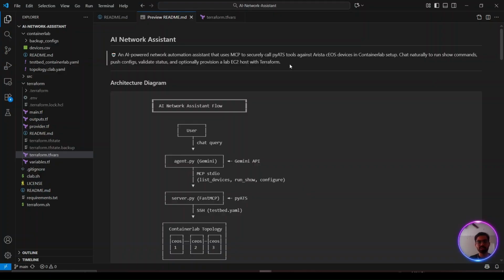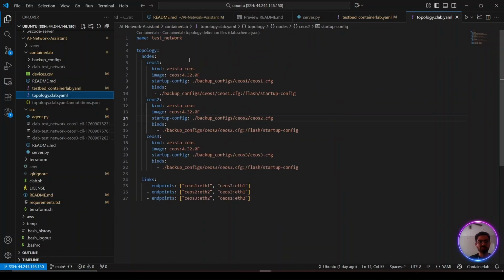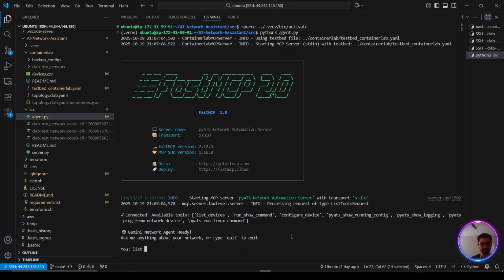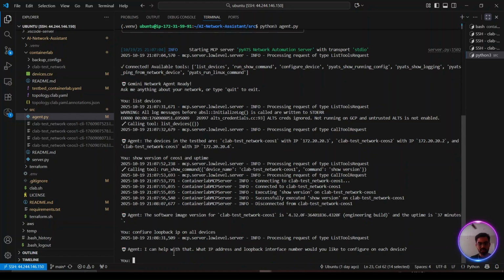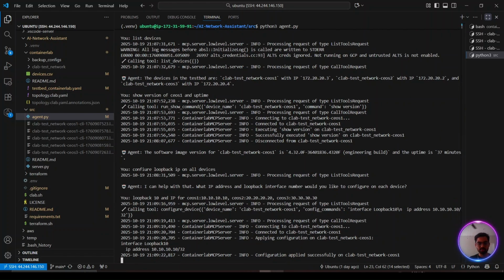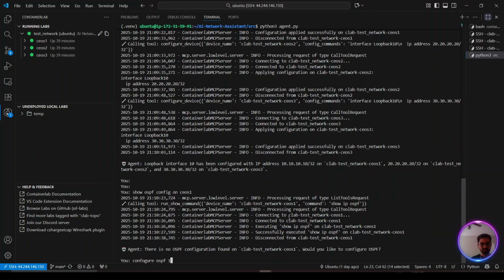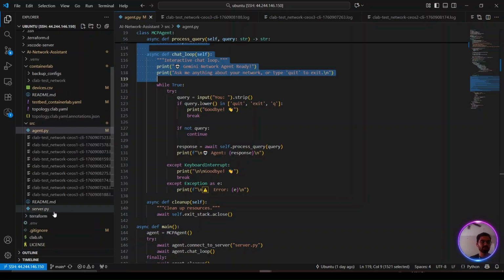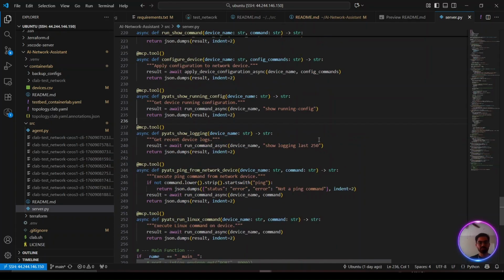AI Network Assistant: MCP-Powered Automation with pyATS, Containerlab & Terraform (AWS)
Build an AI-driven network lab that uses MCP (Model Context Protocol) to safely run pyATS tools against Arista cEOS in Containerlab, with optional EC2 provisioning via Terraform. Chat with an agent to list devices, run show/ping, and push configs.

— see README for setup and architecture details.